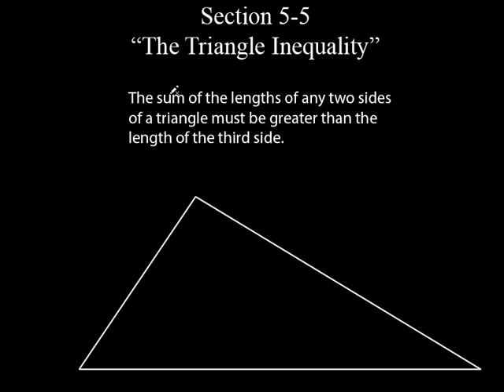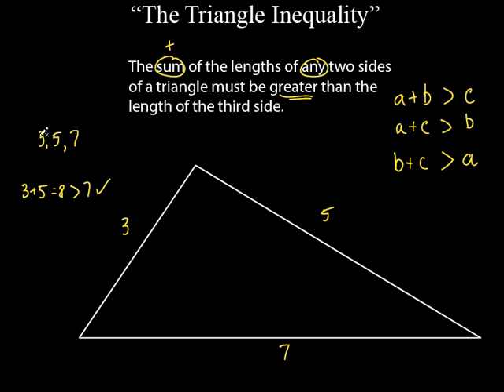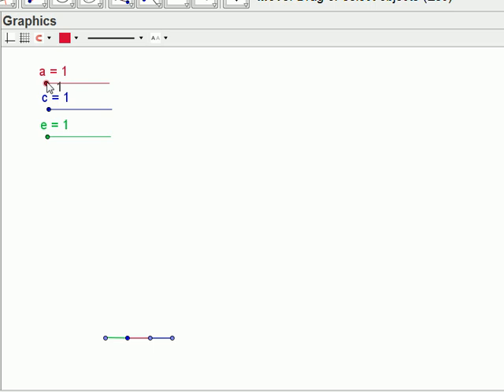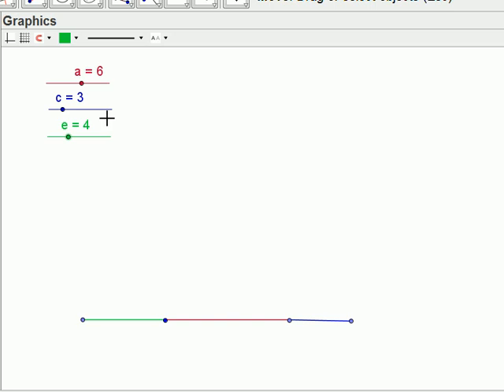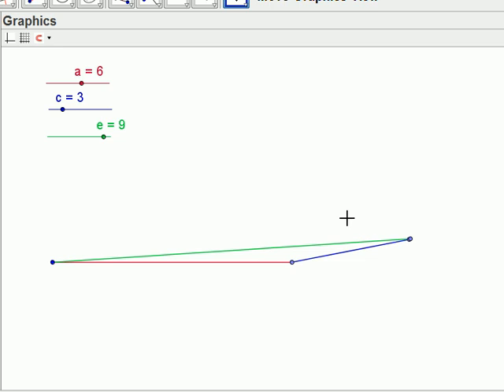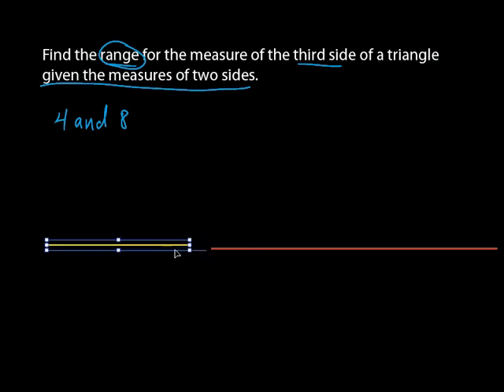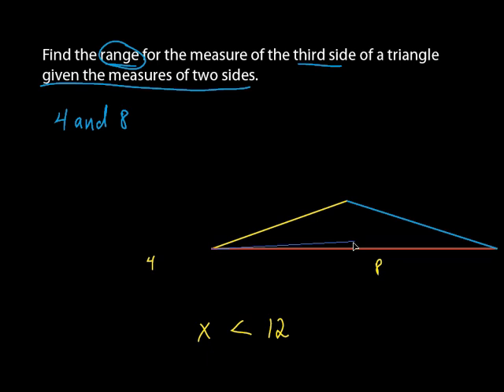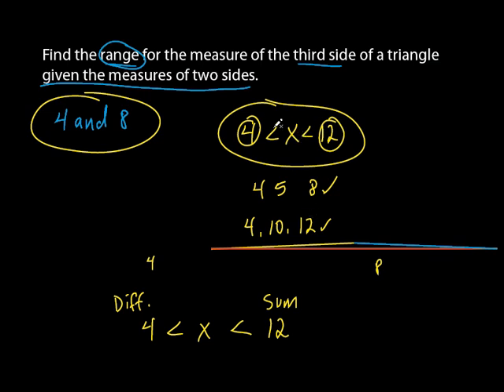Geometry Sec 5 5 The Triangle Inequality